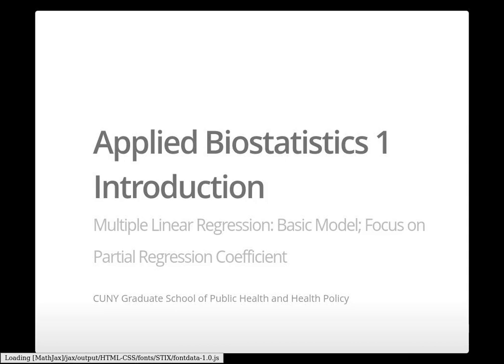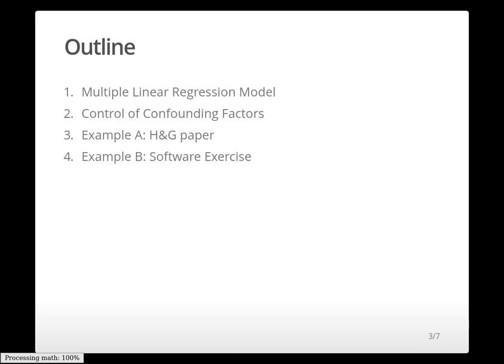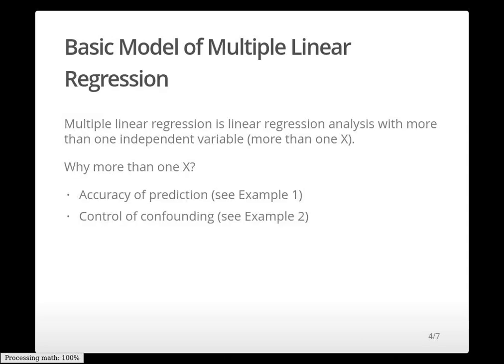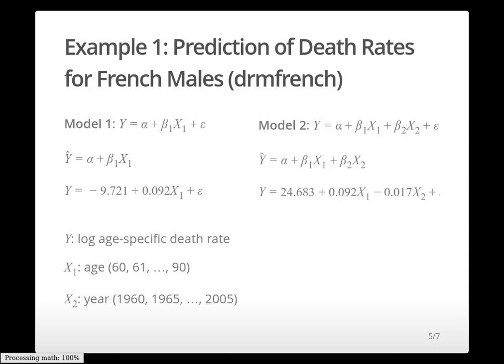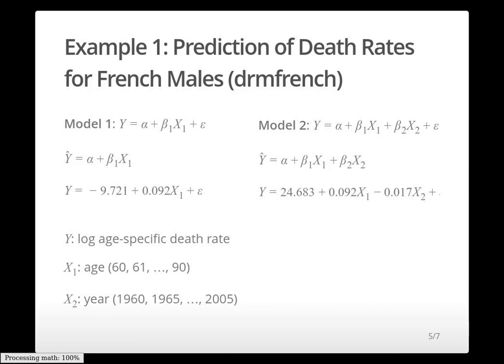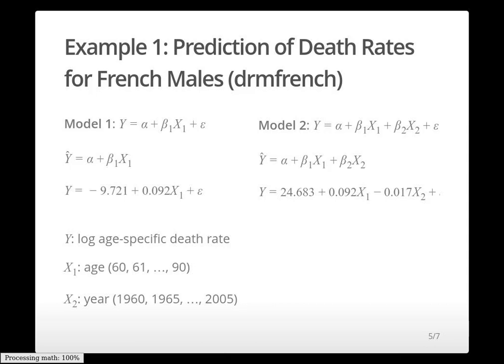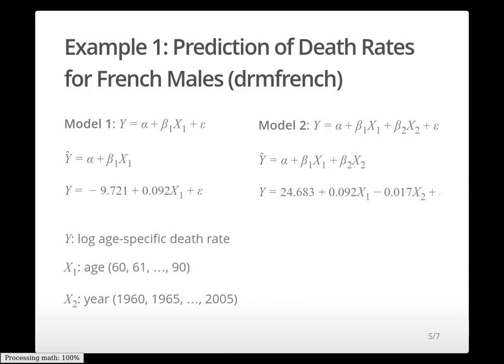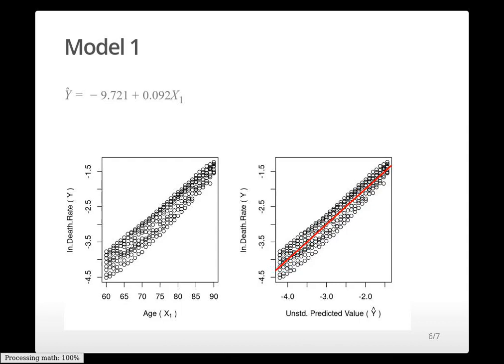02 Regression Coefficients (Pt. 1)